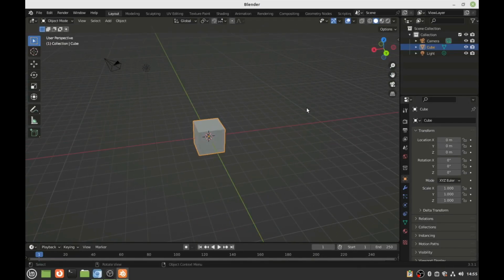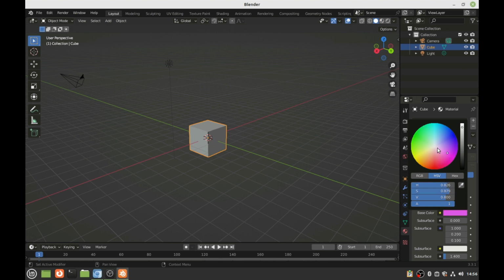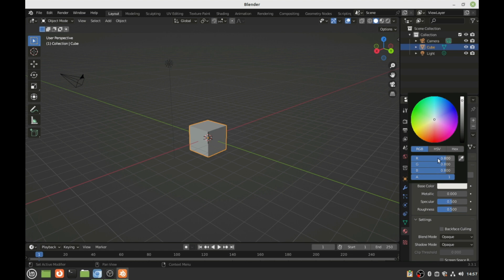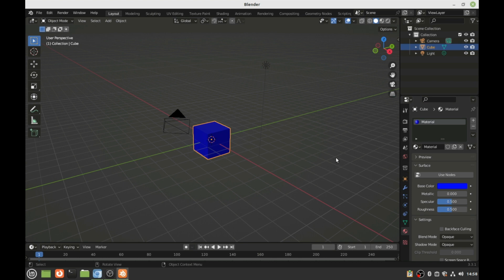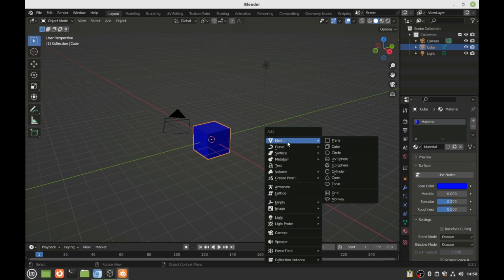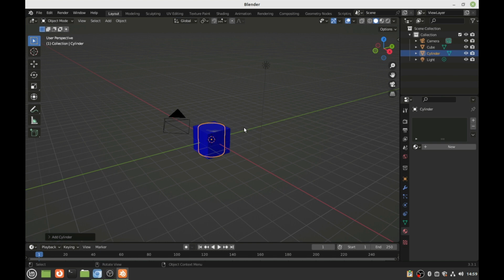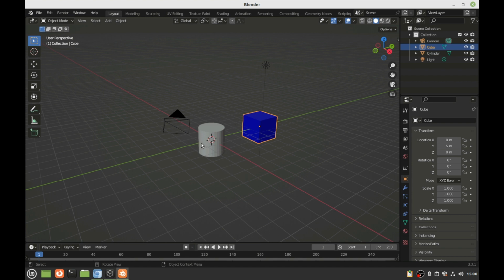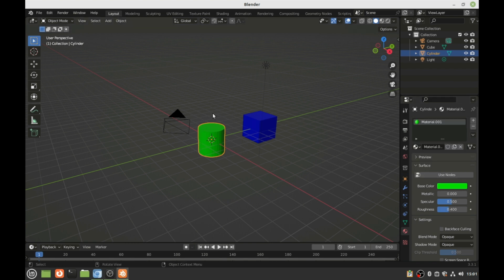Blender - 4 Adding Color